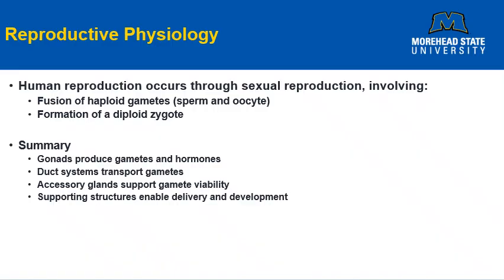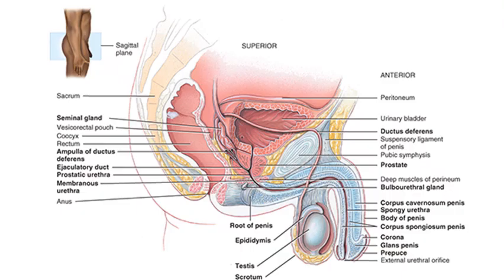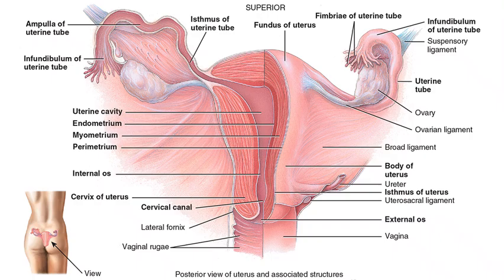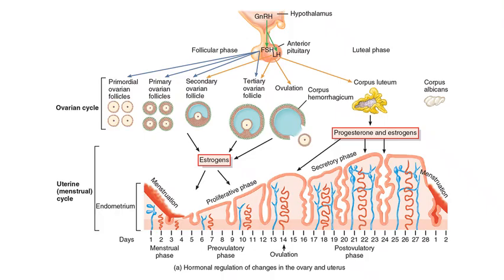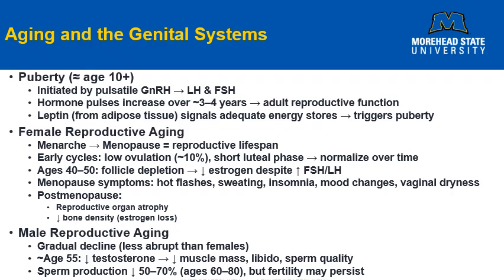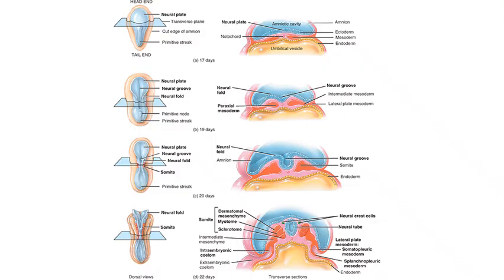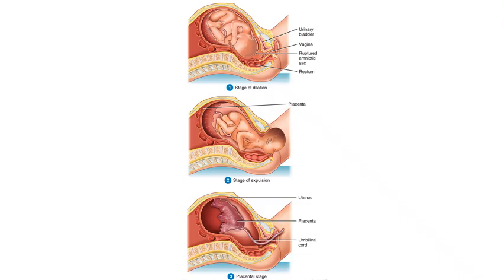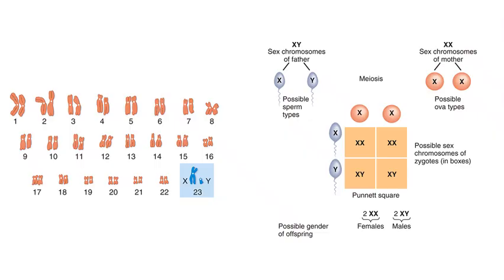Genital Systems, Reproduction, and Development